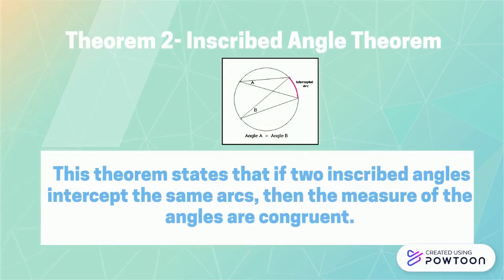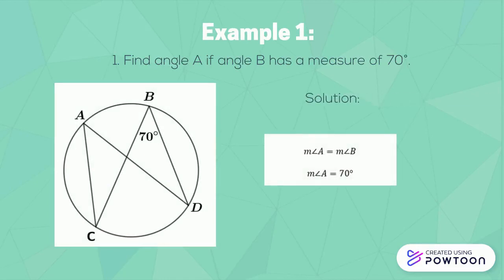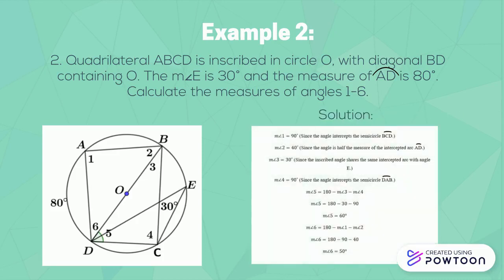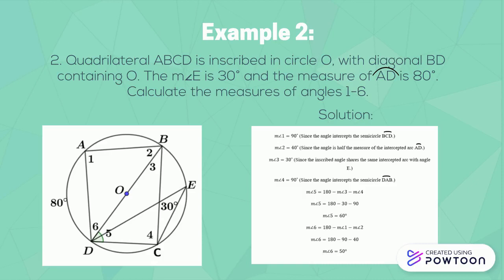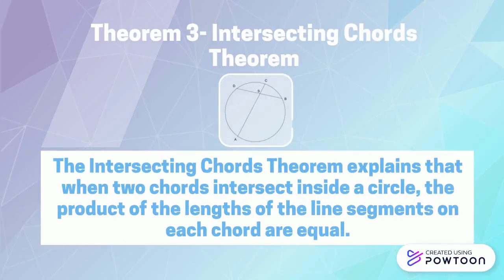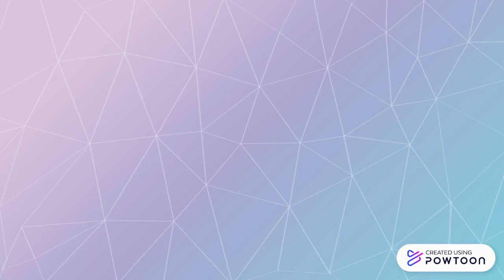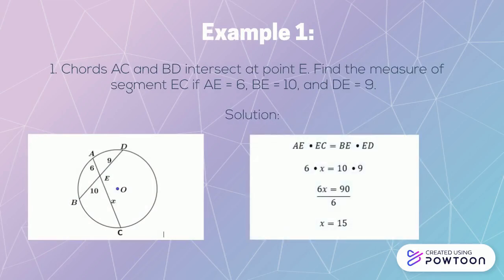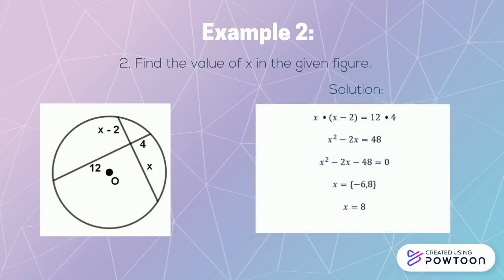Copy of 5 Tips